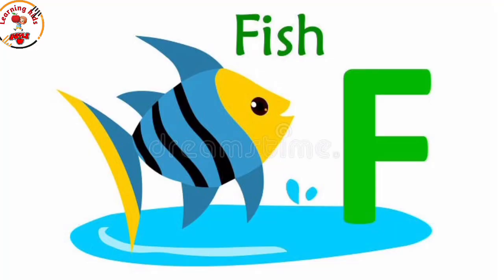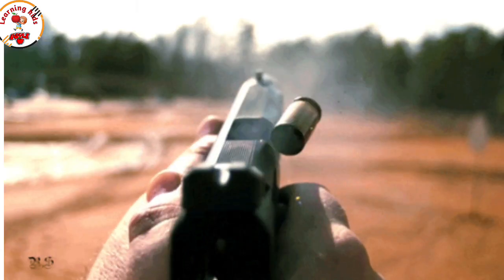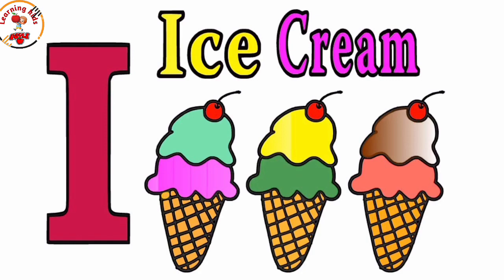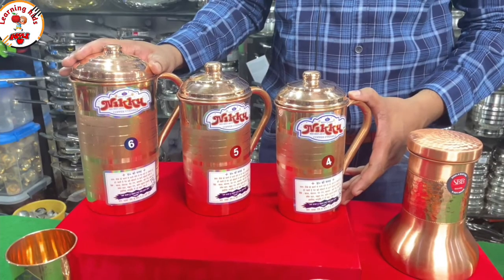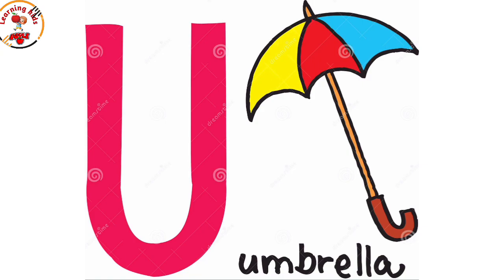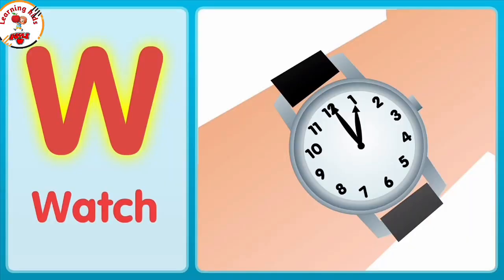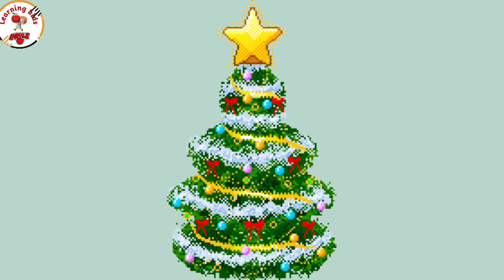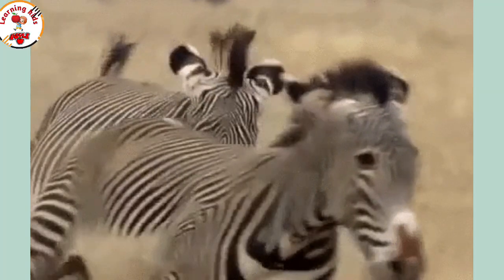one two three | 1 to 100 counting | one to hundred counting | 123 | abcd | a for apple learning kids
a for apple learning kids
a for apple
phonics song
nursery rhymes
abcd rhymes
alphabet
alphabets song
a for apple song
a for apple phonics song
abcd
abcd song
kids song
abcd alphabets
English varnmala
rhymes
rhymes for kids
English phonics song
kids education
a for apple education
English rhymes
learning kids
kids channel
kids video
abcd phonics song for kids
nursery rhymes for kids
a for apple video for kids
phonics song video

1 to 100 counting, 123, one two three, one to hundred, numbers, 123 counting, one two three numbers, chuchu tv, happy bachpan
kids songs, songs for children, kids, music
for children, children songs, alphabet songs for kids
 abc phonics song,
Alphabet song, abcd songs, nursery
rhymes,
A for Apple, ABC Alphabet, kids study,English Varnamala, A for Apple, B for
Ball, C for Cat, D for Dog, A for Apple B for Ball, Alphabets, English
alphabets, Alphabets songs, abc, abc song, abcd,
abcd song, abcd alphabets, a to z alphabets,
phonics song, alphabets song, ABC for kids,
abcd for kids, abc song for kids, phonics song for kids,
Rhymes, Rhymes for kids, Rhymes in english,
kids education, ABC Rhymes,